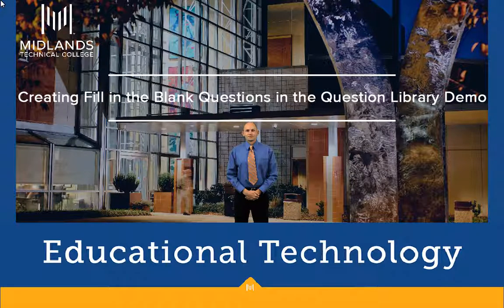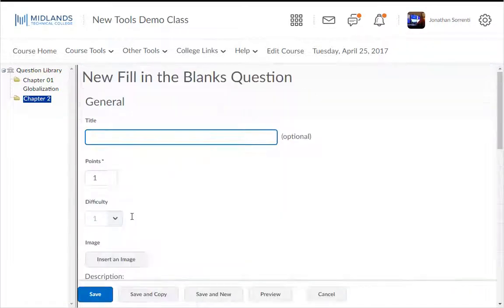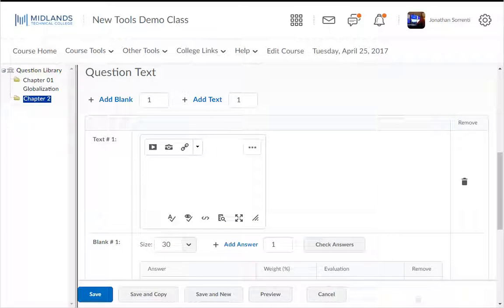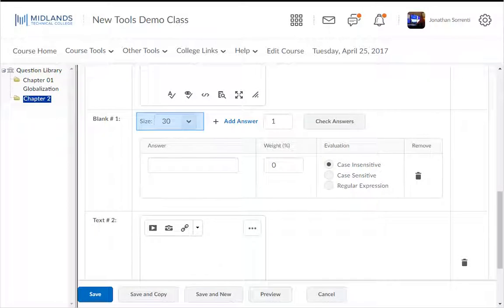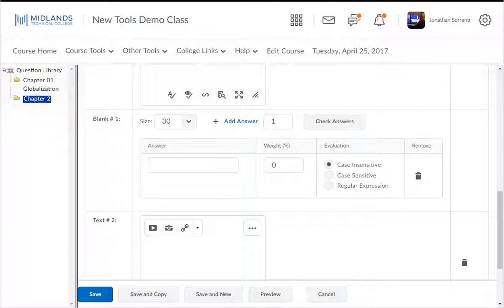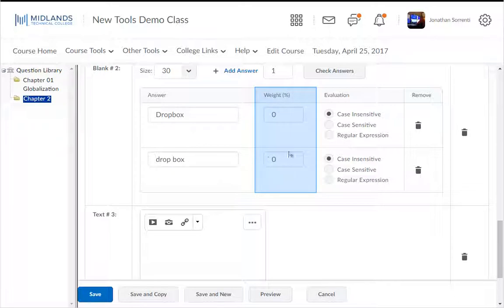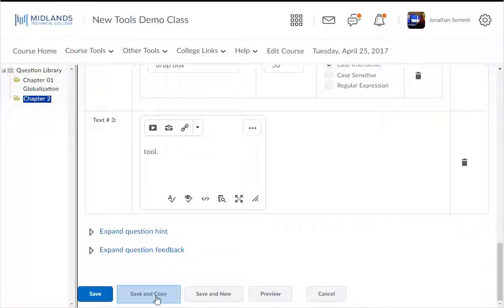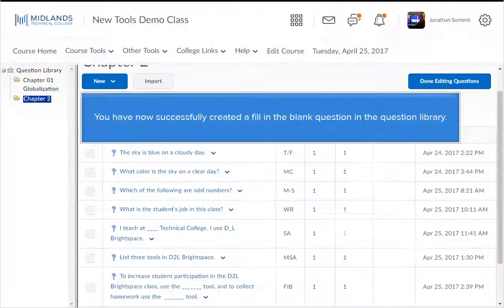D2L Brightspace v10.7 Daylight Creating Fill in the Blank Questions in the Question Library Demo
Welcome to the ‘Creating Fill in the Blank Questions in the Question Library’ Demo.
In this demo, you will learn how to create a Fill-in-the-Blank question in your Question Library.
At the end of this demo, you will be able to create a Fill-in-the-Blank style question for your assessment.

On the course navigation bar, click on the ‘Course Tools’ dropdown menu. Then choose the Assessments link.
Notice the tabs at the top (Manage Assessments, Question Library, Statistics, and LockDown Browser).
Click on the ‘Question Library’ tab.
Click on the section name to go into its folder.
From the ‘New’ drop-down button, click on the Fill in the Blank question.

You can leave the points value set to ‘1’.  This number can be changed later when you create your assessment.

If you want to add an image to go along with this question only, click the ‘Insert an Image’ button.

Notice the Add Blank and Add Text buttons.  We will use these later.

This question type is set up so that you type in text, then there is an answer blank on the next line, and then there is more text.  You’ll see that we stop in the middle of our sentence as we build in each of the answers, and then we pick up where we left off and continue our sentence.

Click in the first Text: field and enter in the first part of your question.  Example:  “To increase student participation in the D2L Brightspace class, use the “

The Blank #: field choices are for the size of the answer box you want the students to see on the test.
The Answer box is for the right answer.  The Weight box is for how much credit the student will earn for answering this portion of the question correctly. If there is only one blank in the question, this should be 100.  If you want to give multiple right answers for a blank, use the Add Answer text.  Example:  Discussion 50

Click in the next Text: field and enter in the next part of your question.  Example: “tool, and to collect homework use the”

Click Add Blank and then click Add Text.
Click on Answer under Blank #2.  Example:  dropbox
Click on Add Answer.  Example:  drop box
Both of these are worth 50 because the student would type either one or the other, but not both.
Click in Text #3.  Example:  ‘tool.’

If at any point you would like to see what the question will look like, you can select the ‘Preview’ button at the bottom.  Once you have finished previewing the question, select ‘Done’ to go back to the edit screen.

If you want to create another question very similar to this one, click on the ‘Save and Copy’ button. That will save this question and create another one with all of this question’s information, so that you can just edit this question’s information instead of re-typing it.

If you want to create another question of this question type, click on the Save and New button. That will save this question and give you a new blank question of this question type.

When you are finished making changes, click on the ‘Save’ button in the bottom left corner.
You have now successfully created a fill in the blank question in the question library.